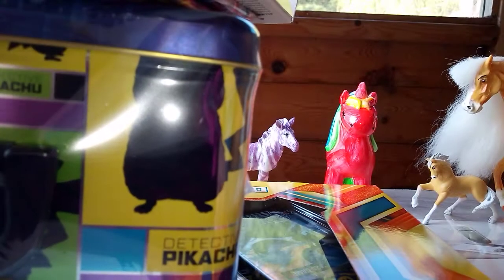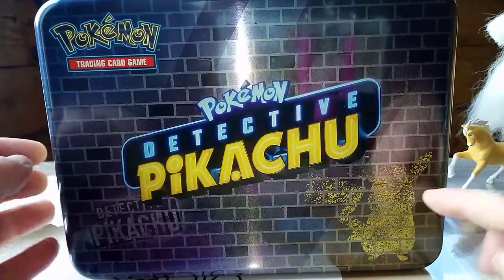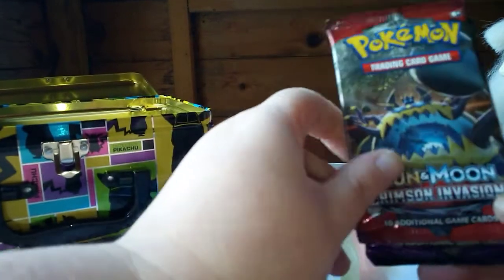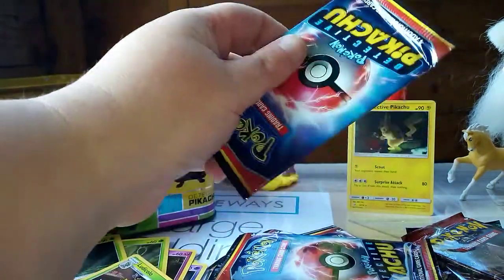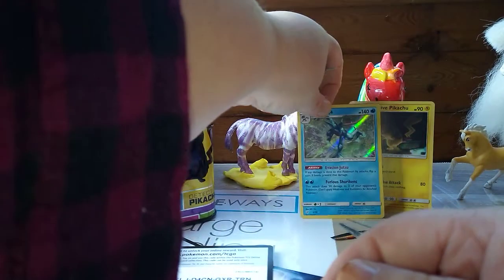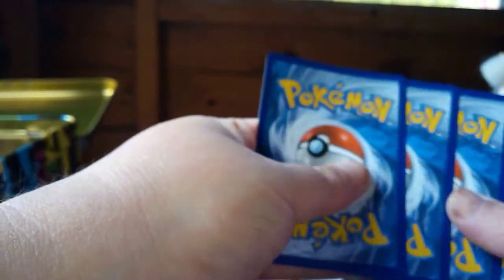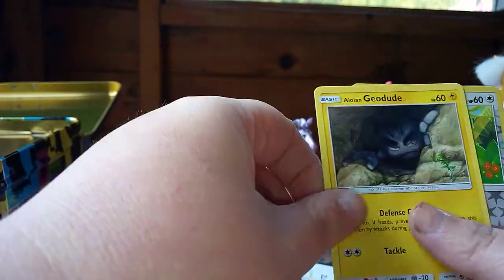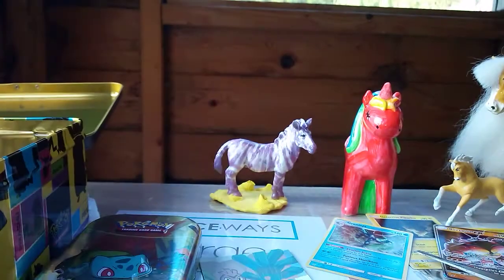Pokémon cards opening